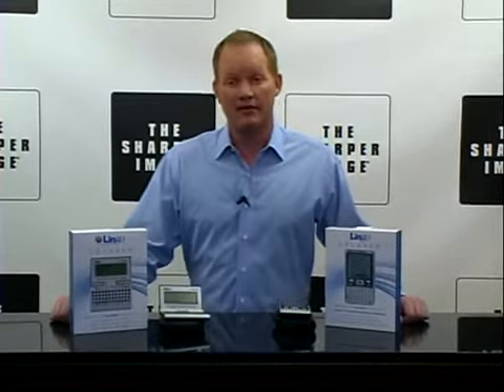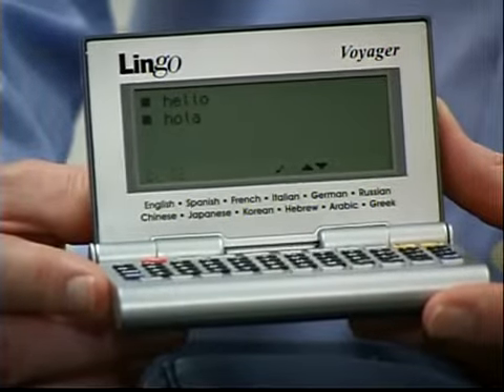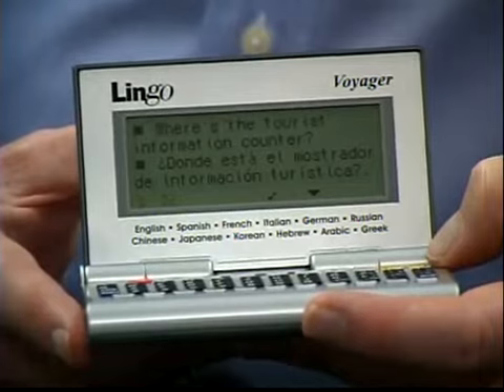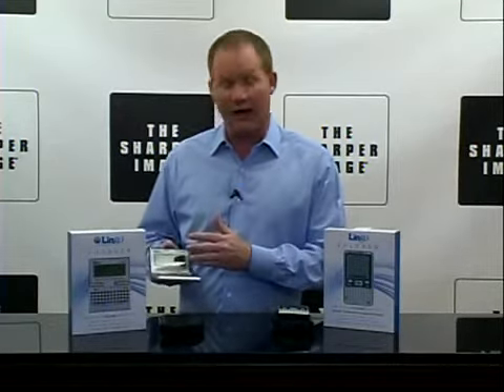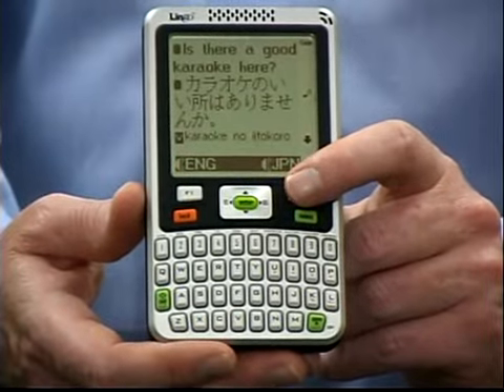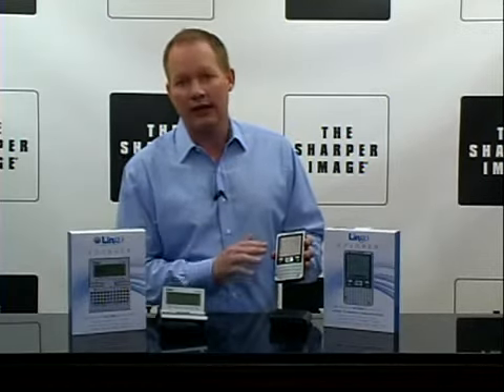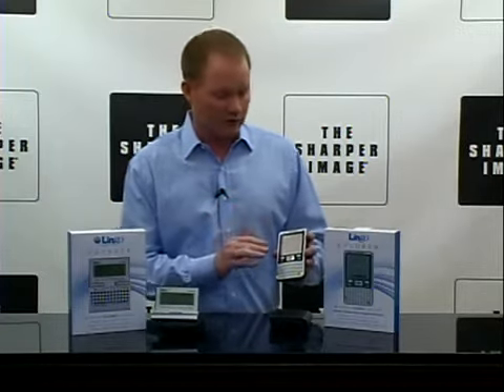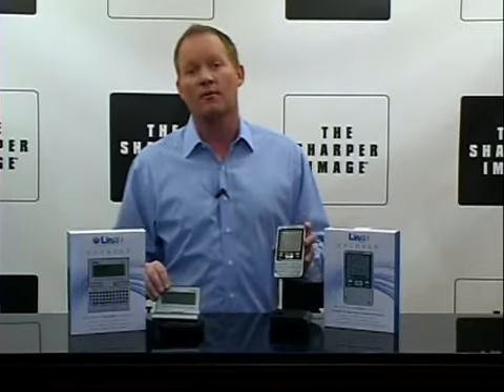Six Language Travel Translator